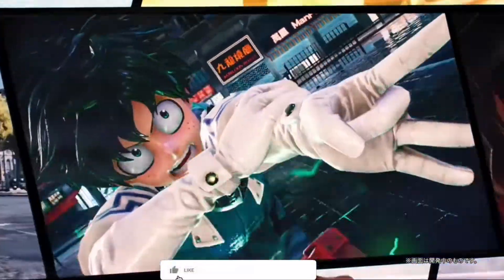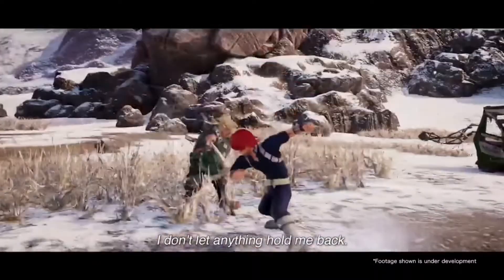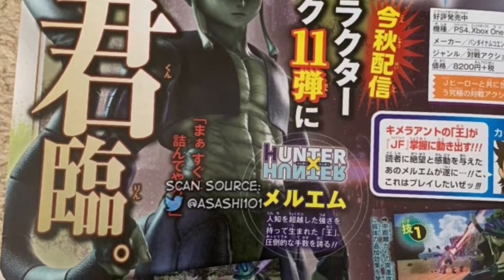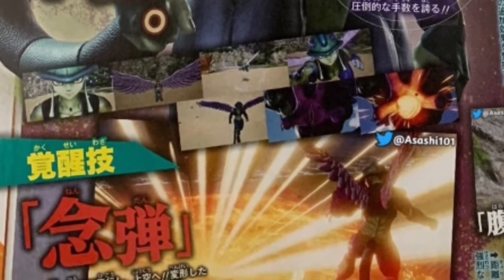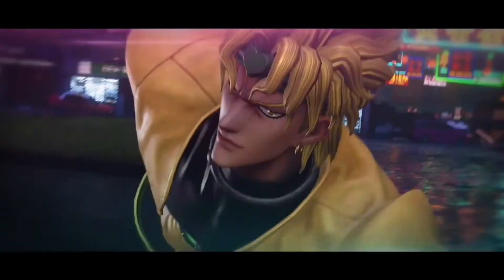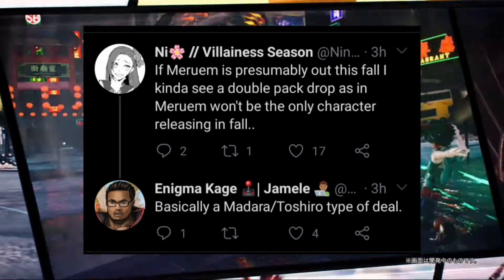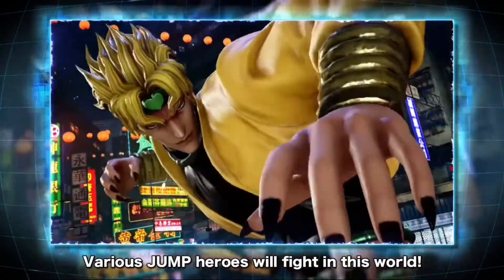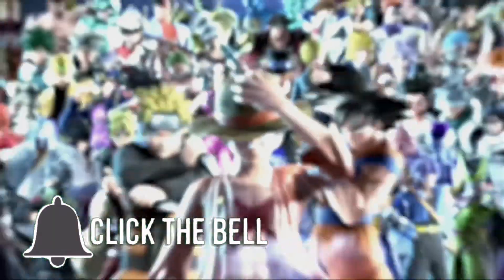Meruem is Finally in Jump Force. Season 2 DLC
So Meruem, has finally been reveal to the JUMP FORCE communtiy for the first time from a wsj scan leak. In this video i will be give you a look at the sacn, showing you all what he has to bring to the table for this game.

[Add link]